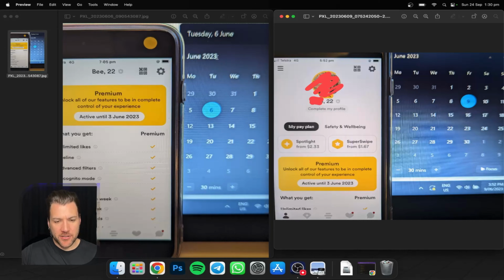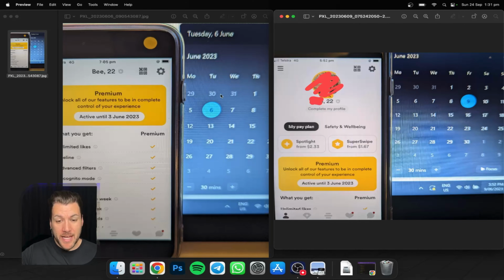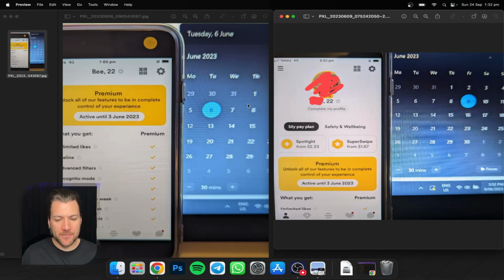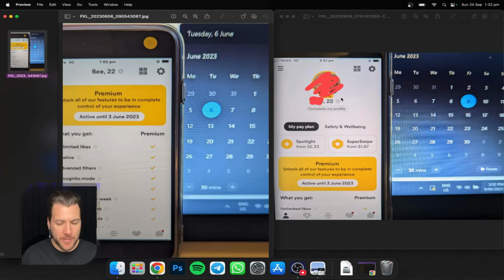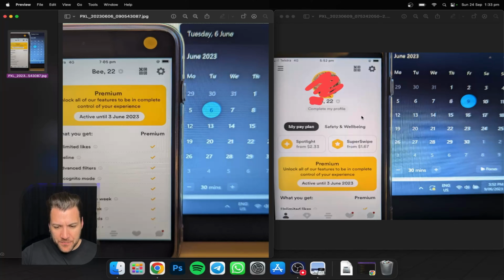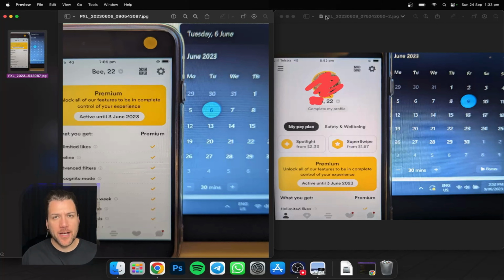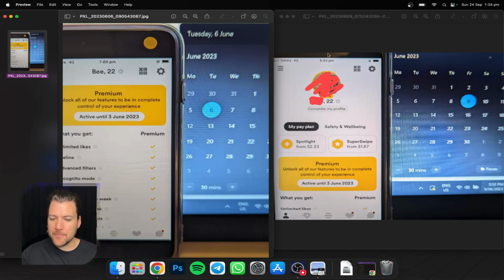OnlyFans Marketing Hack: How to Get Free Premium on All of Your Dating App Profiles